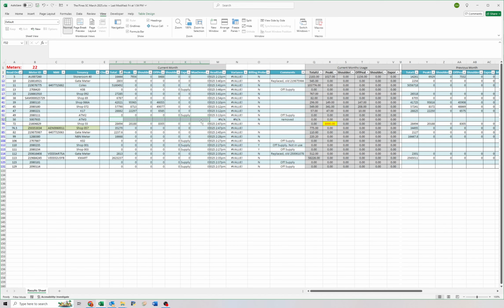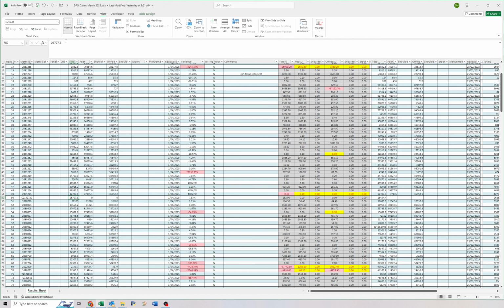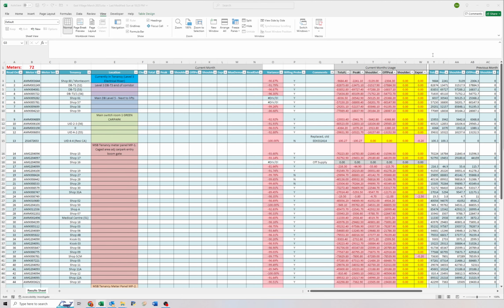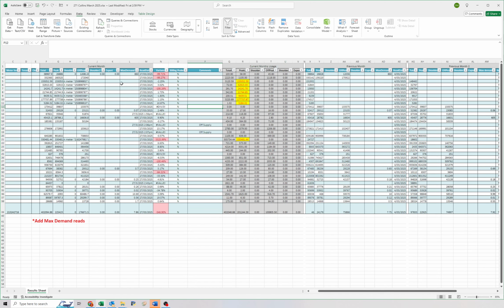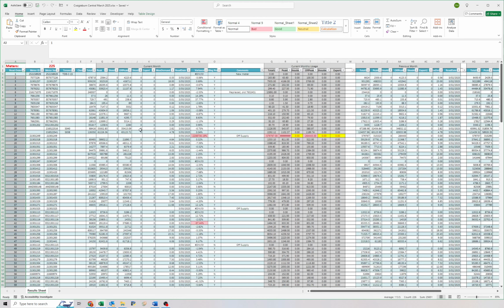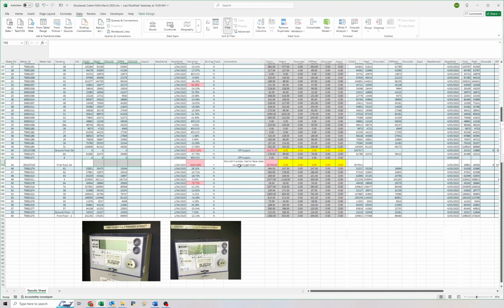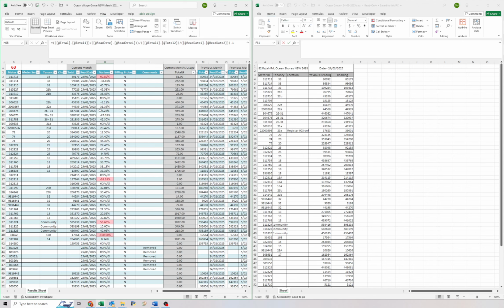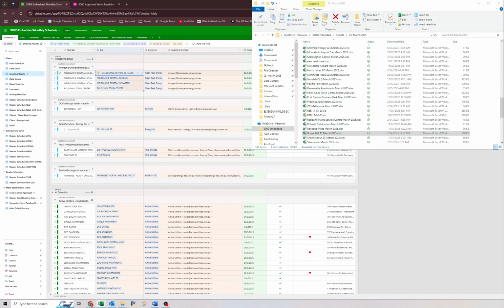Completing Results 15 Random results